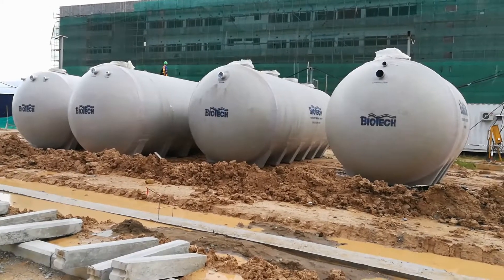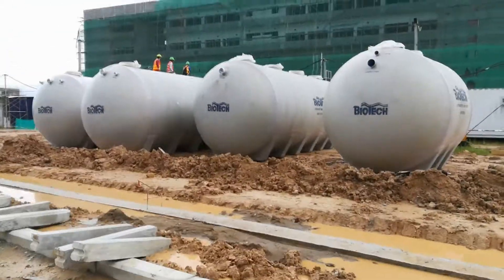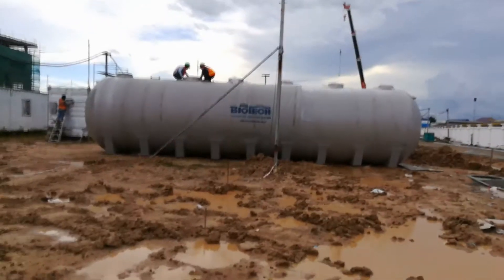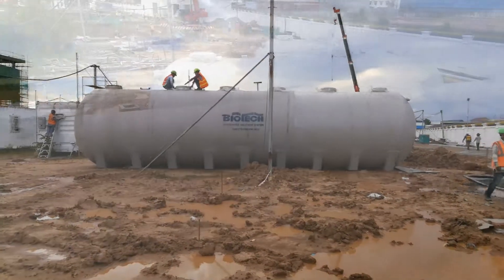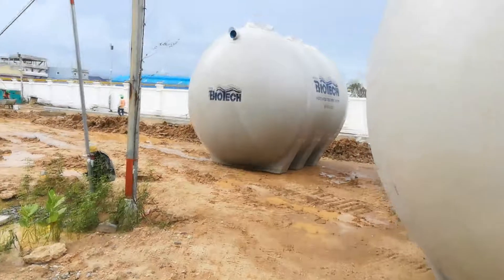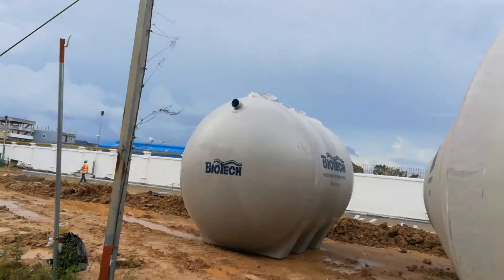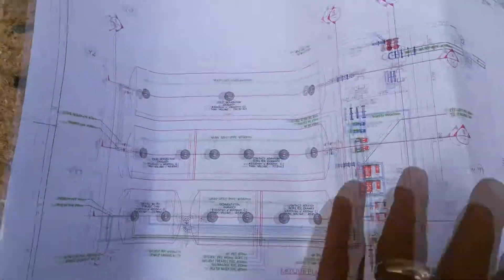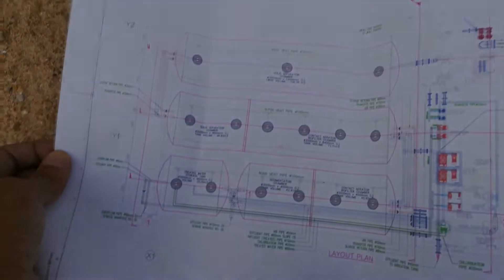Septic Tank Set Biotech and Septic Tank Construction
In this video I am going to show you the septic tank construction set that just delivery to our site by today. This septic tank full set are preparing to install below the ground. This is the Biotech brand. There are 4 tanks. Two big tank, one medium and one small. The total capacity is around 350 m³.

Ok everyone I hope this video will let you know something new about Biotech Septic Tank Set.

Please also take a look to the below relate videos:
Sand Filter Septic System